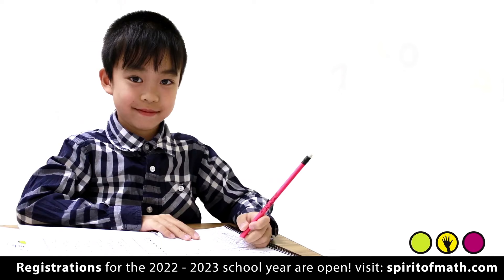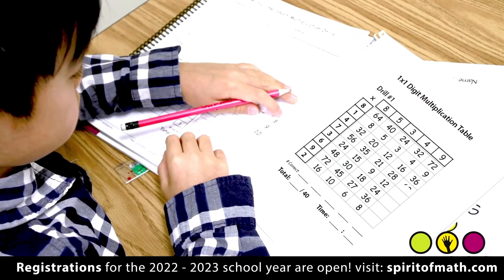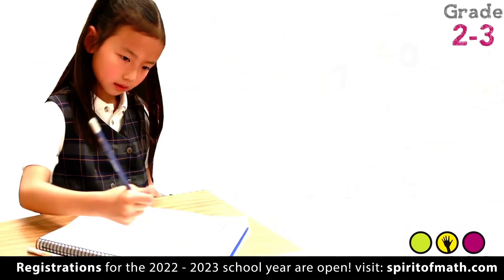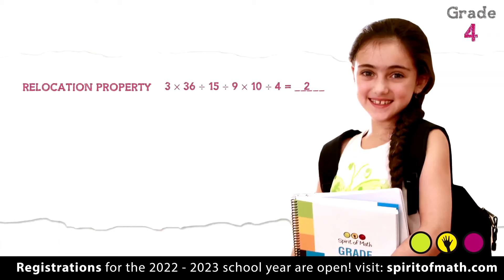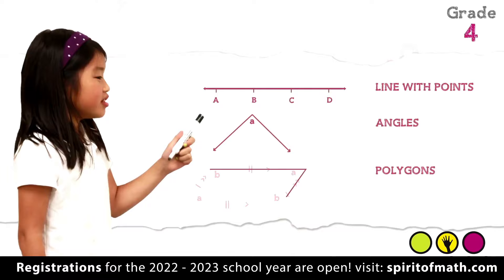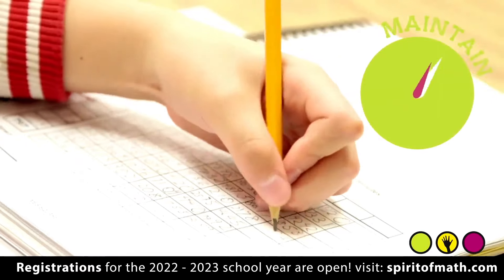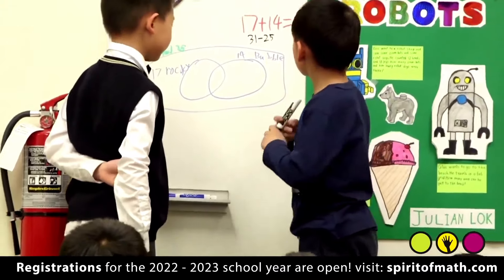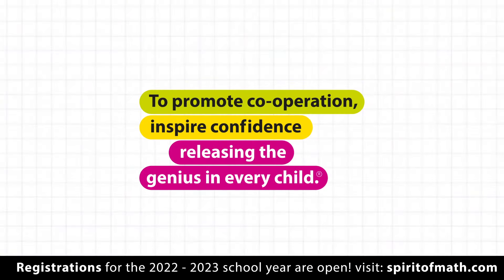2023 Spirit of Math Early Grades Curriculum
What do our students learn in the Early Grades at Spirit of Math?  You'd be surprised!